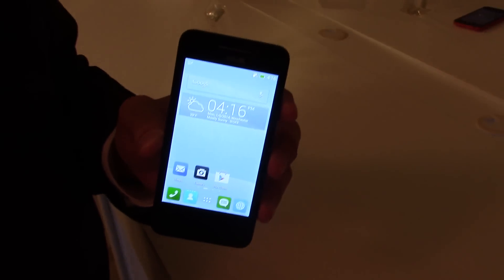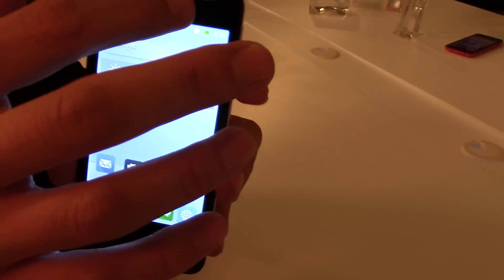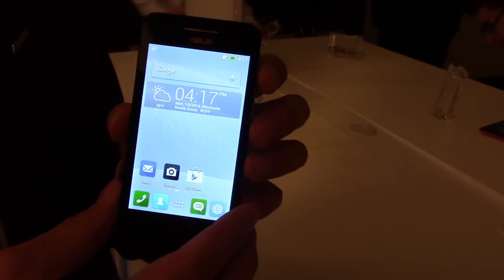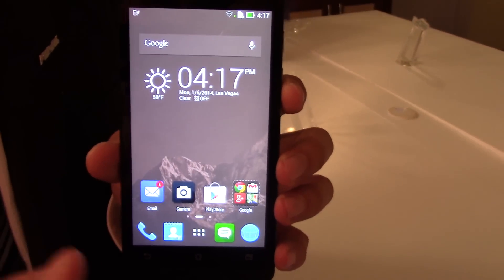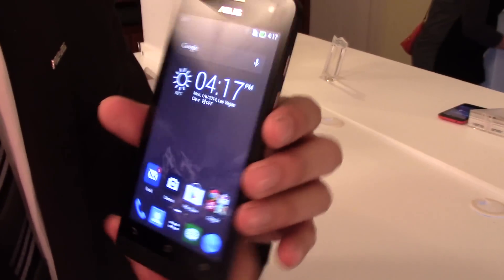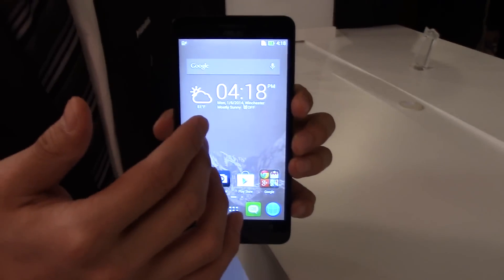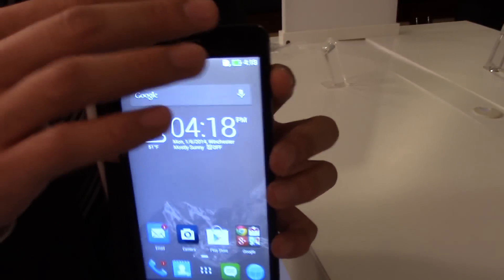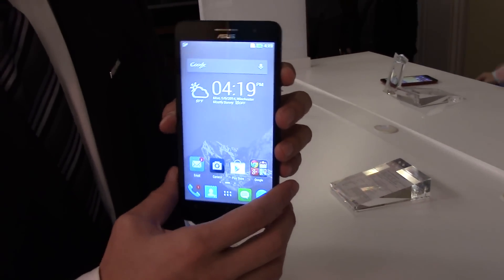Hands on with the Asus Zenfone 4, Zenfone 5, and Zenfone 6 at CES 2014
ASUS unveiled 3 new phones at CES 2014. The Zenphone 4 for $99, the Zenfone 5 for $149, and the Zenfone 6 for $199. Here is a quick overview of each of them.